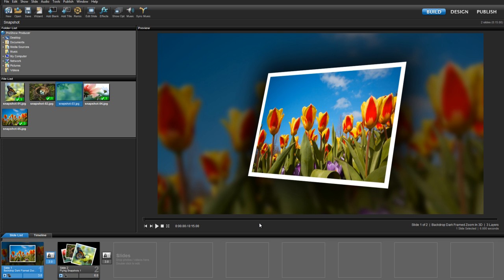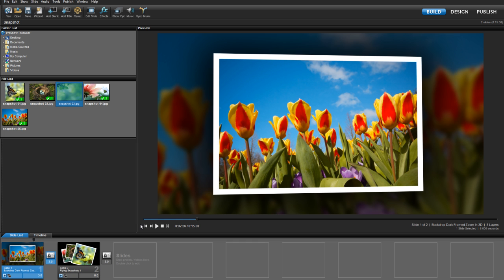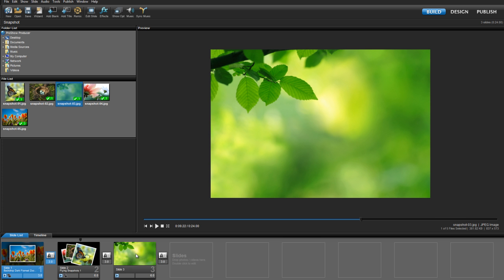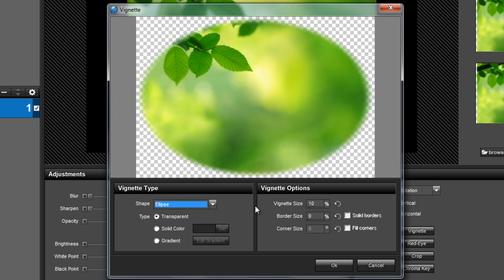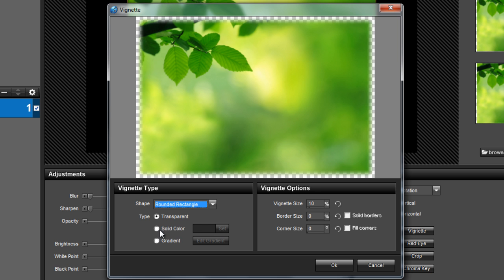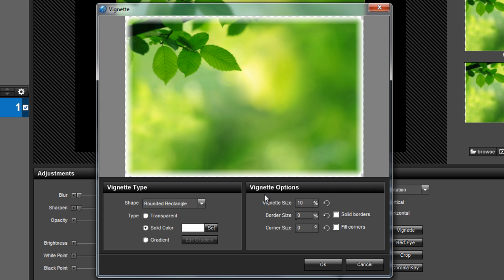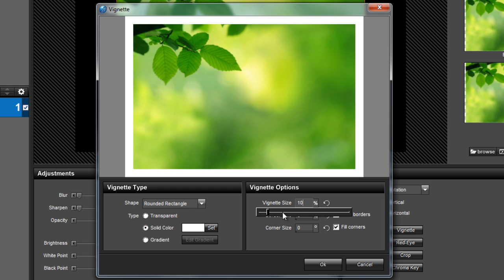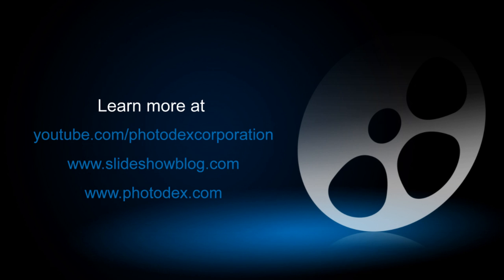Add Custom Borders To Slides in ProShow Producer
Use ProShow Producer's built-in tools to add custom photo borders to any image in your slideshow. Try it free It's easy to do and gives your images that classic 'snapshot' look.